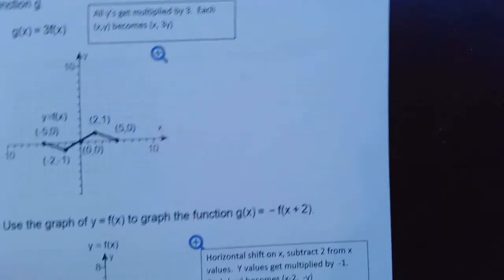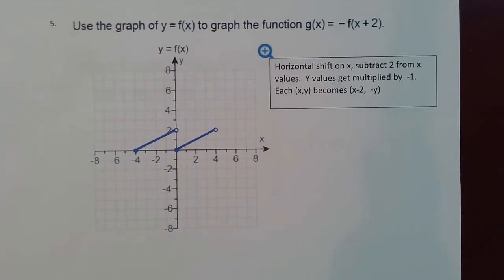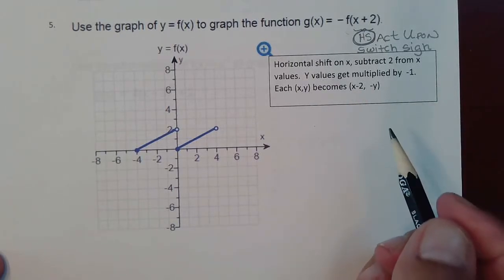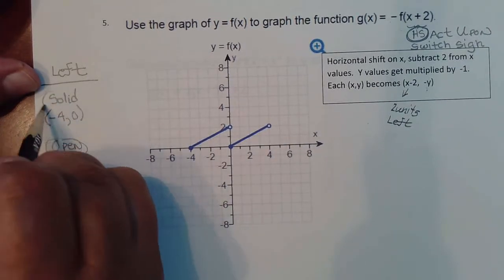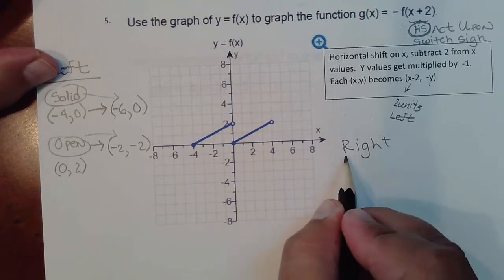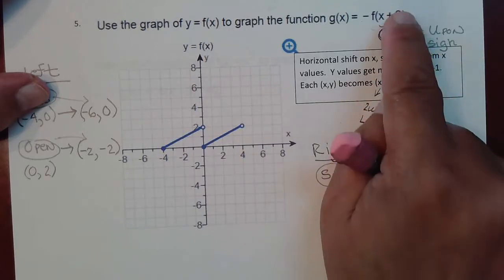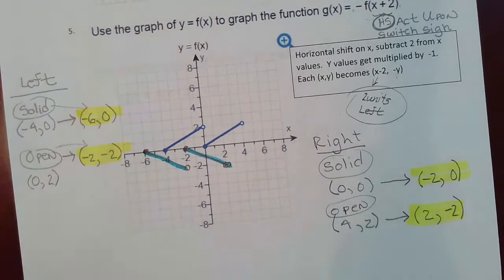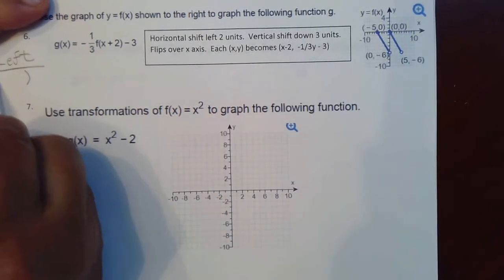MAC1105 lecture Section 2.5 Finish #3 - #6 Partial